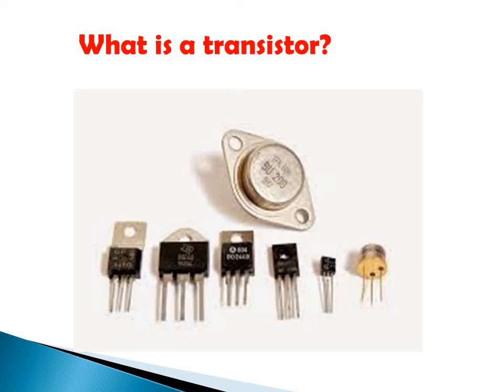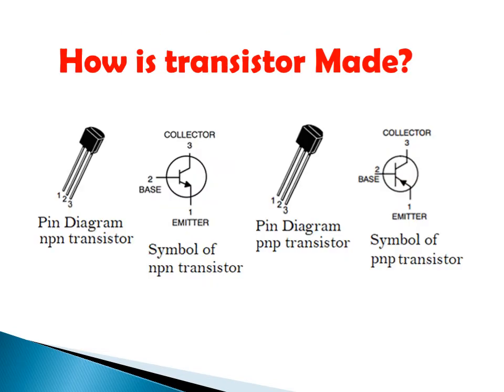ALL about transistors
How is a Transistor Made,
Who invented the transistor